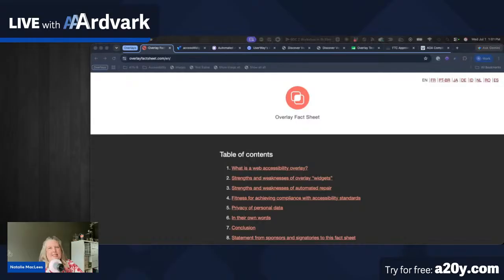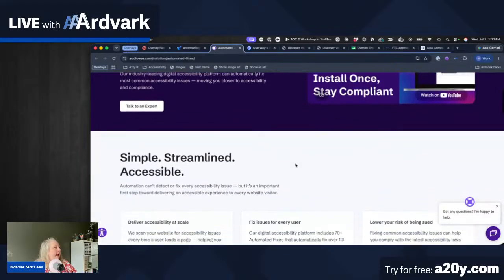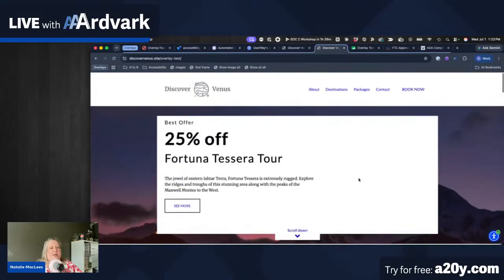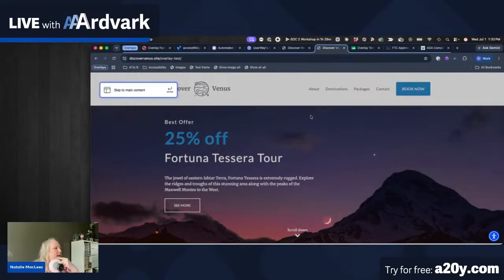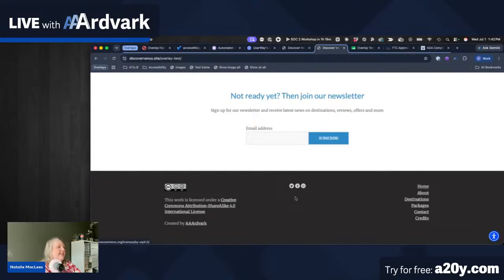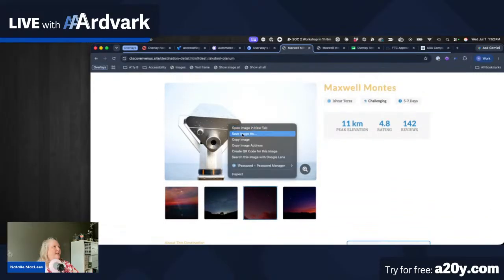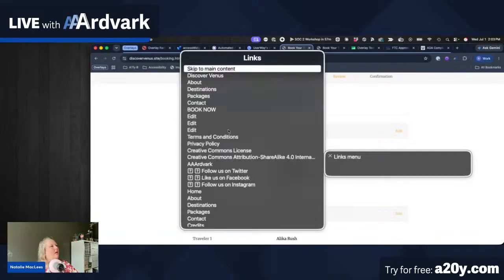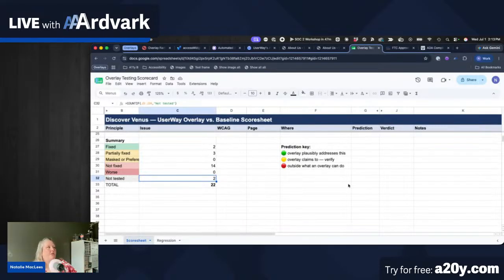Do Accessibility Overlays Actually Work? We Install One and Test It Live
Accessibility overlay widgets promise instant compliance with one line of code. A floating button, a menu of toggles, and supposedly your site is accessible and lawsuit-proof. But do they actually work?

In this livestream, we install a real accessibility overlay on a test site and put it through the same testing any real user would: keyboard only, then a screen reader. You will see exactly what the widget changes, what it leaves broken underneath, and where it gets in the way.

We will cover:

• What an accessibility overlay actually is, and what the marketing claims
• A live keyboard and screen reader test of a widget on a real page
• What the 2026 data shows, including the FTC action and how many sued companies already had an overlay installed
• Why the automated model cannot fix the issues that matter most
• What to do instead, and how to spend your accessibility budget where it counts

No fearmongering, no sales pitch. Just a live test and the receipts.

Bring your questions. We will leave time at the end.